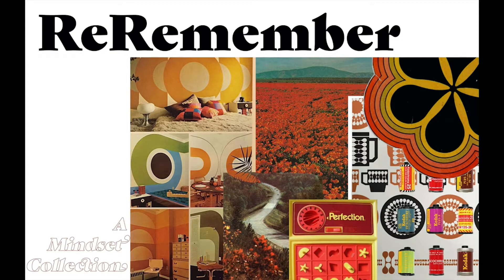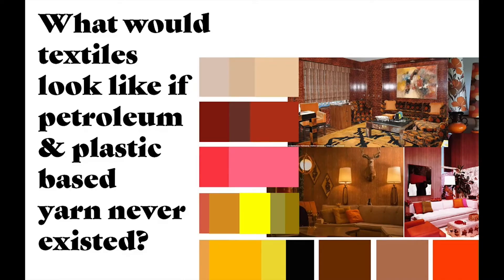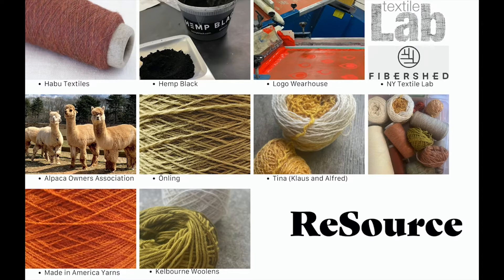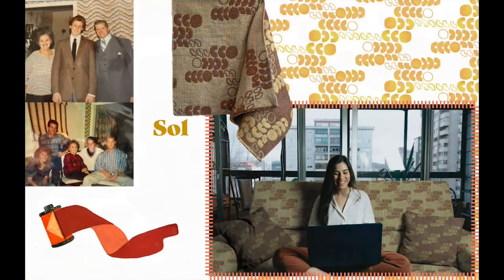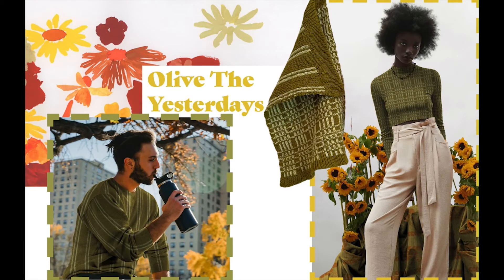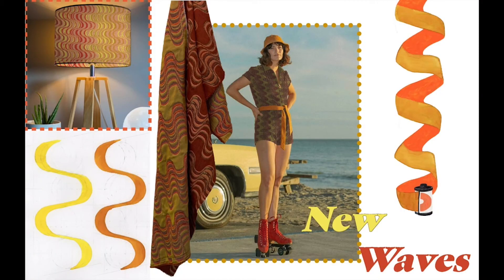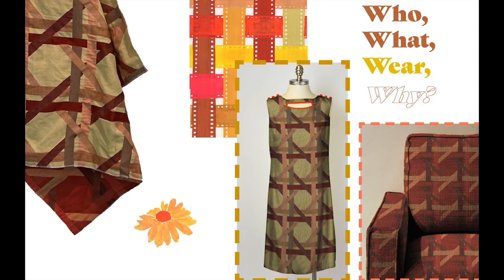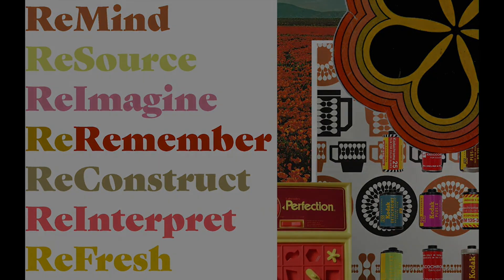Sofia Turco - ReRemember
Sofia shares with us her Mindset Collection, "ReRemember," which demonstrates the importance of reframing how we think about textiles as we move into the future. Her extensive research and trial work is demonstrated through this beautiful presentation. Go with her as she helps us to imagine what the world and textiles might look like if Polyester never existed. Congratulations Sofia!